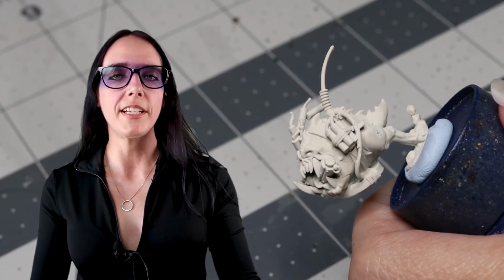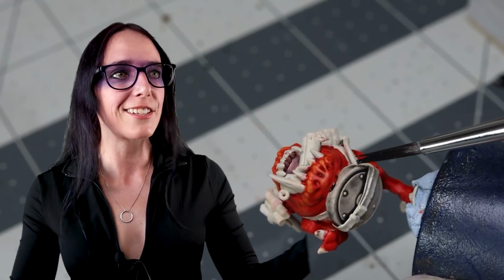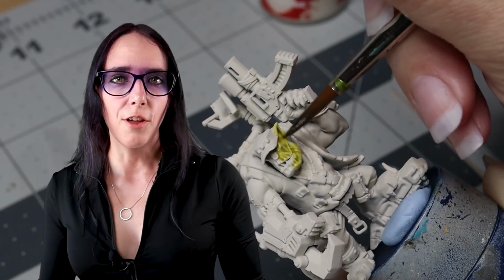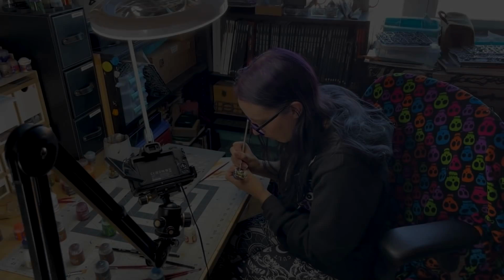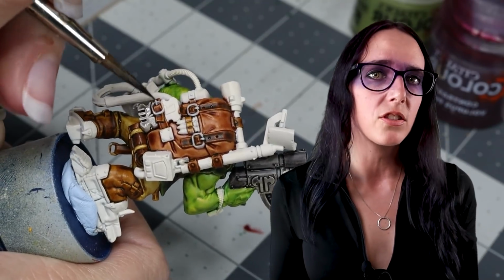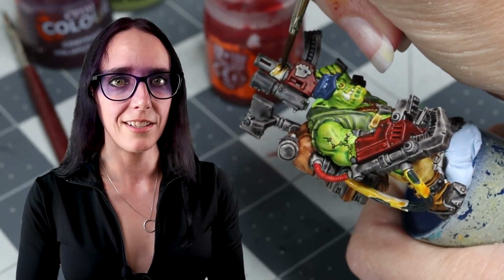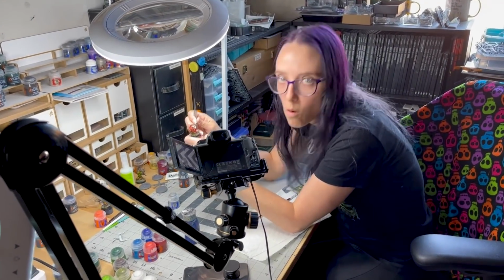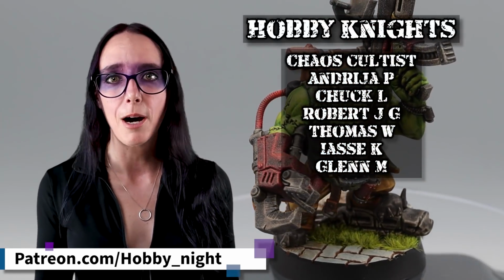Going DEEP Undercover with Ork Kommandos | Fan Voted Series | Warhammer 40k | Episode 1 The Big Nob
They are the biggest, baddest, sneakiest bunch of Ork Boyz you ever saw!

As voted on by my Patrons, this month I will be continuing my quest to build and paint a 1000 point Beast Snagga Ork army which I decided I would run as Snakebites.

This tutorial will cover how I decided to paint my new Ork Kommando Nob and his Bomb Squig companion from Kill Team Octarius!

And make sure to join me next month for another bonus episode where I will be painting Mozgrog and the Great White Squig!

Below are the paints I used:

Undercoat: Wraithbone

Base: Wraithbone

Layer: Yriel Yellow, Trollslayer Orange & Wild Rider Red

Contrast: Plaguebearer Flesh, Iyanden Yellow, Darkoath Flesh, Arggos Dunes, Blood Angels Red, Snakebite Leather, Ultramarines Blue, Militarum Green, Black Templar, Ork Flesh, Skeleton Horde & Baslicanum Grey

Shade: Biel-tan Green & Agrax Earthshade

Base: Gamers Grass Ready-made Urban Warfare Base